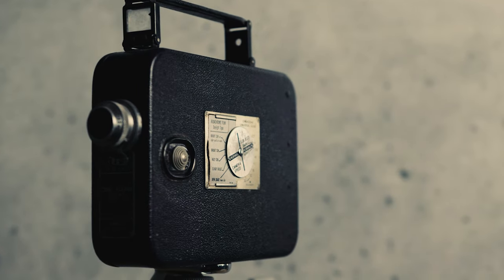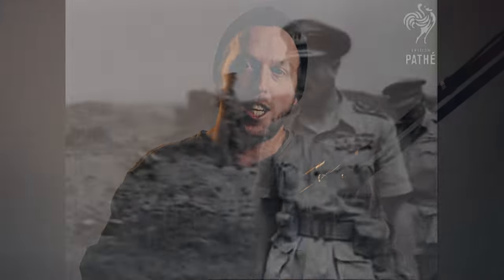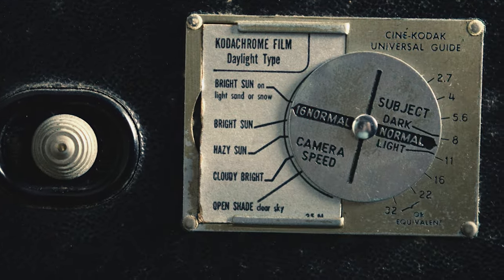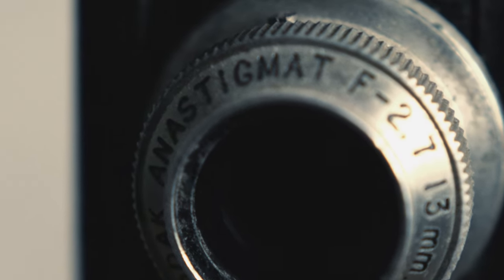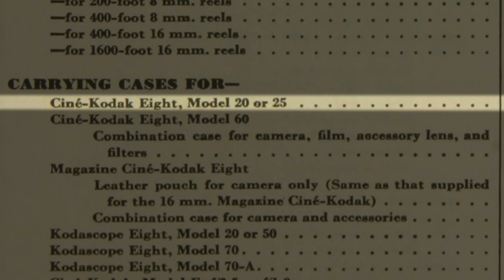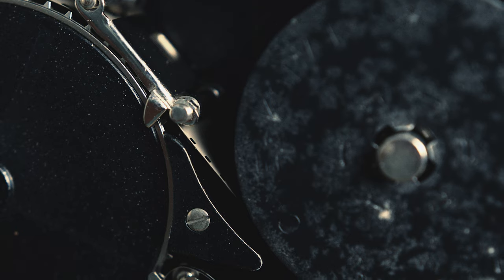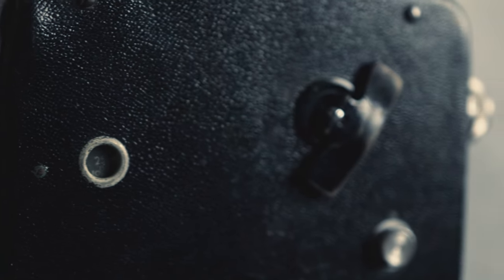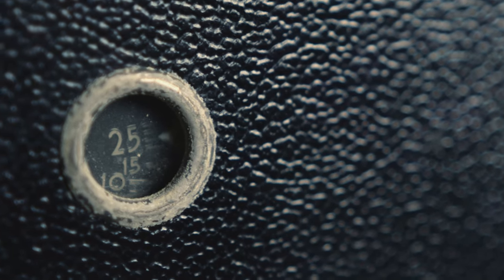The Cine Kodak 8 Model 25 is a Must-Have for Vintage Camera Lovers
The Cine-Kodak Eight Model 25 is a pocket-sized, 8mm film camera from the 1940s and is such a cool little film camera. Explore the fascinating history behind this Cine-Kodak 8 camera from World War 2. Learn about its features and how it works. A must-watch for all camera and history enthusiasts!

00:00 Introduction
00:51 Brief History
01:16 Features
04:11 Original Pricing
05:15 Filters
06:02 Inner Workings
09:34 View Finder
10:37 Tripod
11:27 OUTRO